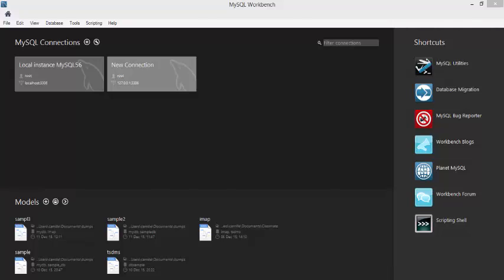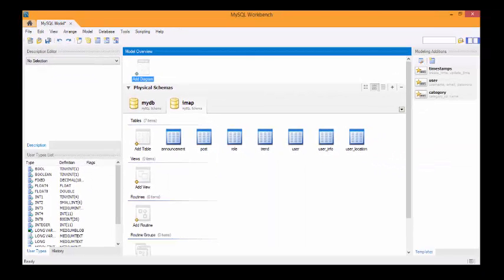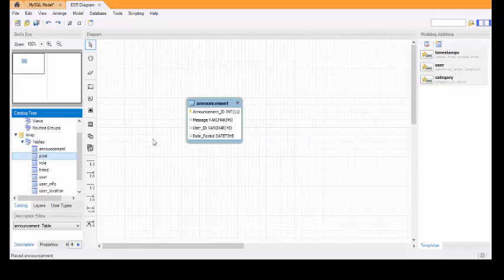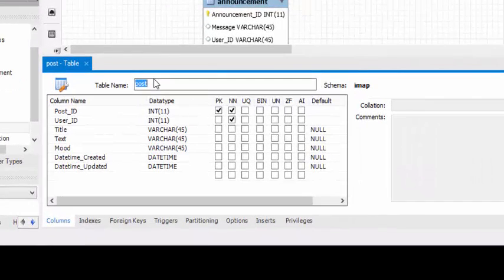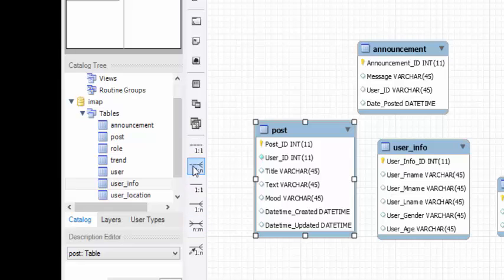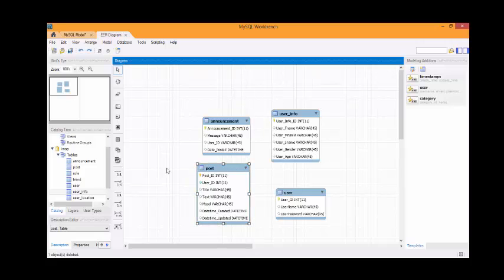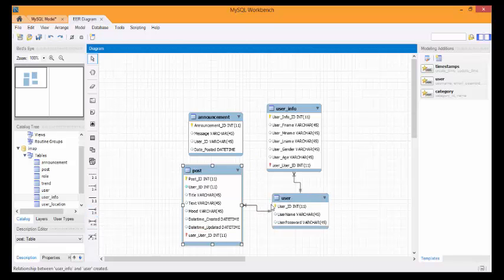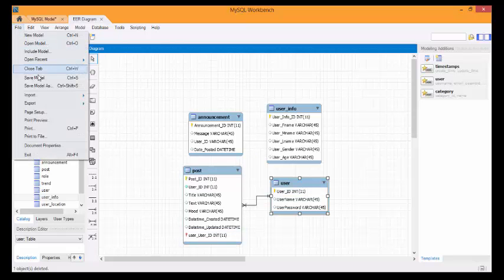4 Create EER Diagram